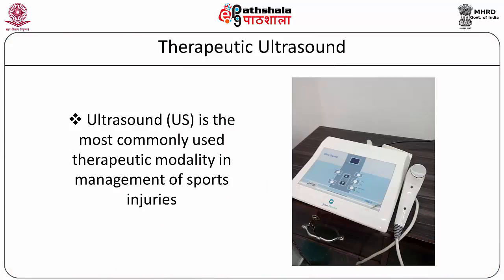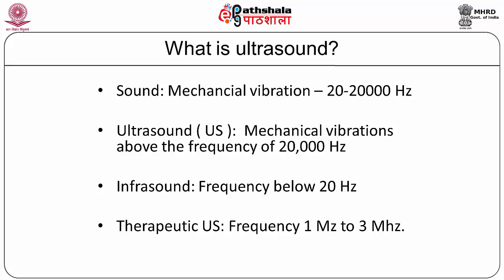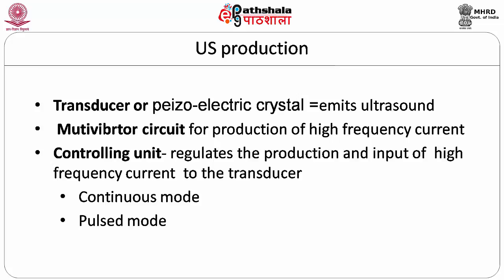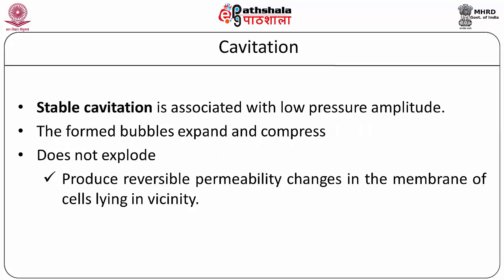CH14 M3 4 Therapeutic US Synched Separate audio Video final corr1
Subject:Physical Education, Sports and Health Education
Paper:Athlete Care and Rehabilitation